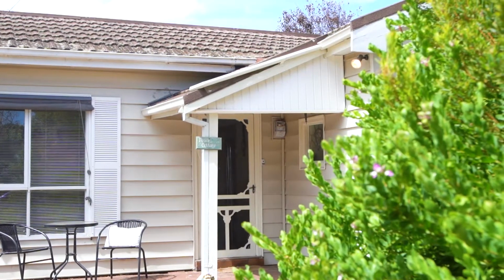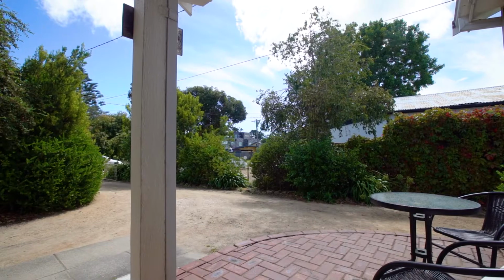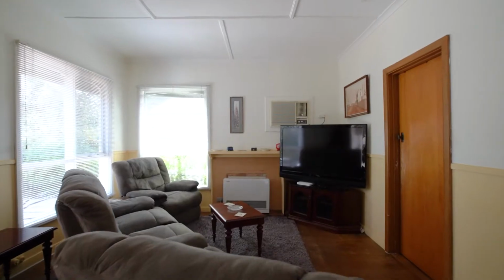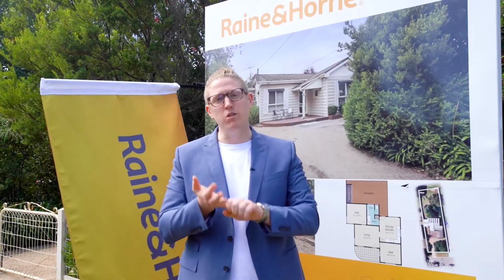5 Park Avenue, Capel Sound